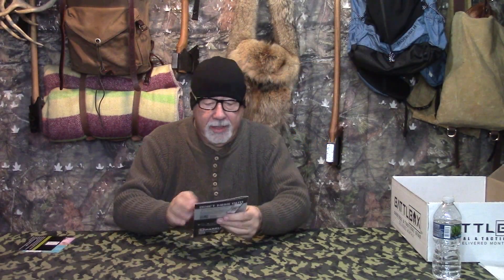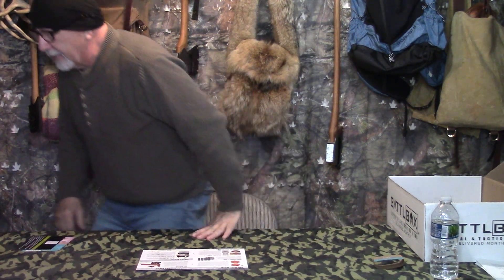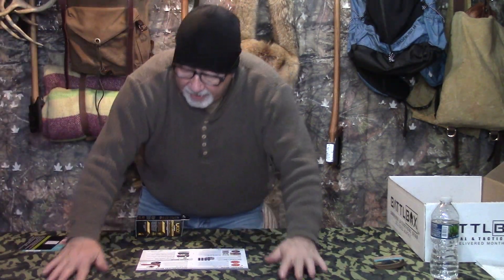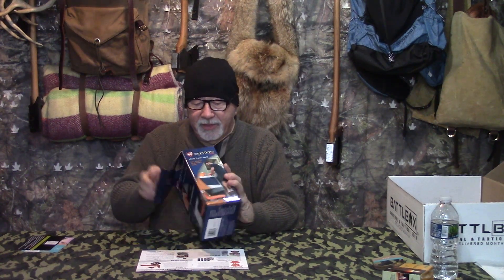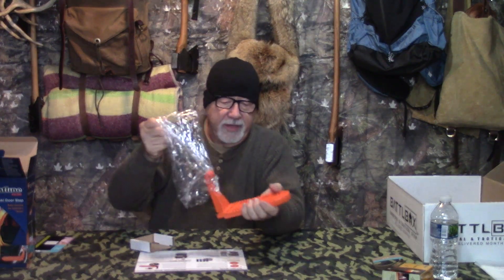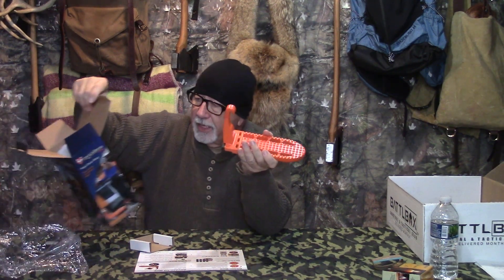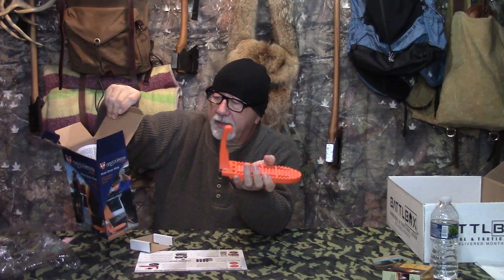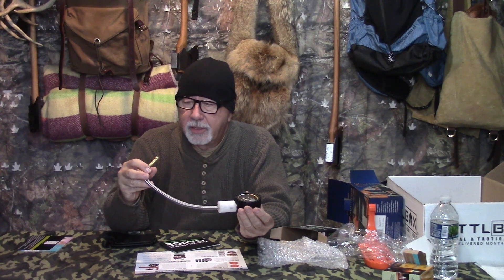BattlBox Mission 94 December 2022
Great box for tightening up your preps, and adding on some really useful gear for your kit. The KOTM is an impressive folder that is super sexy.